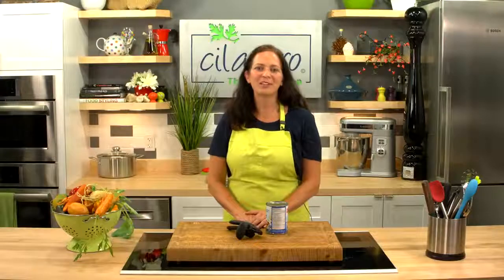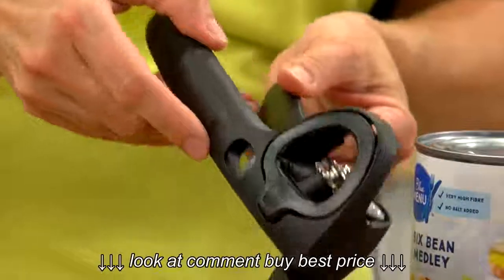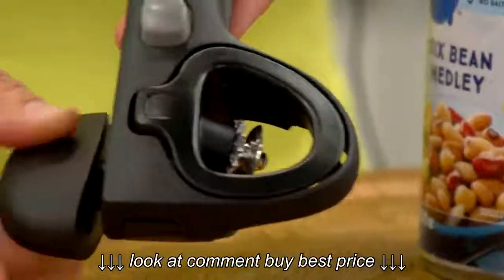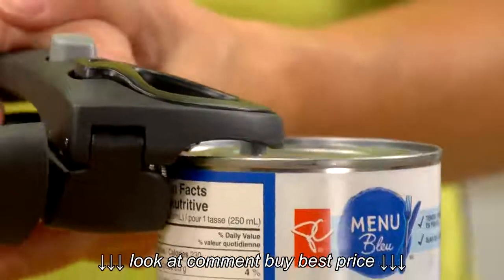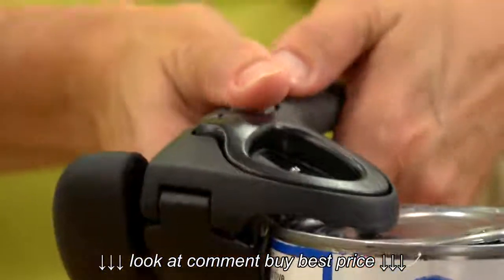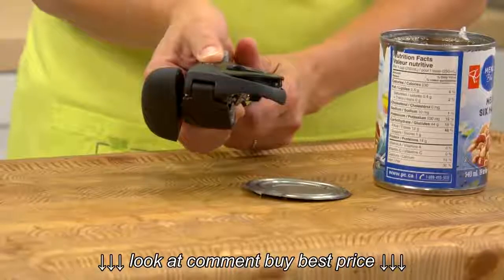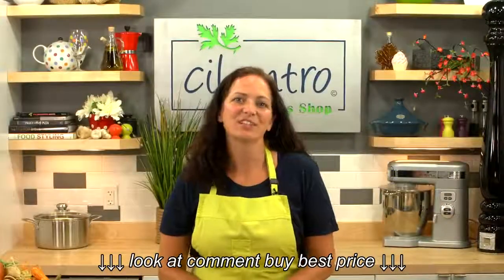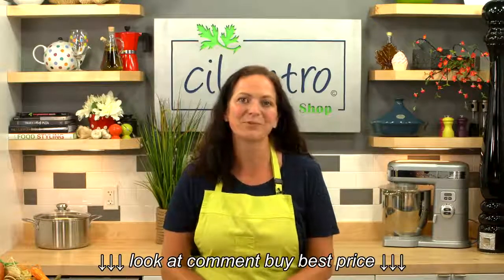OXO Good Grips Locking Can Opener 4K Video Cilantro TV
OXO Good Grips Locking Can Opener   4K Video   Cilantro TV, OXO Good Grips Locking Can Opener   4K Video   Cilantro TV